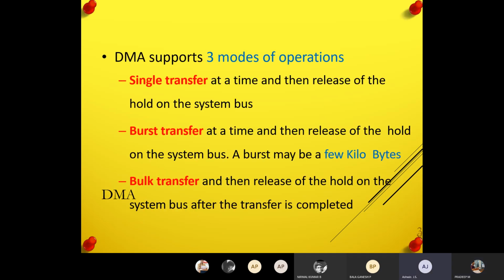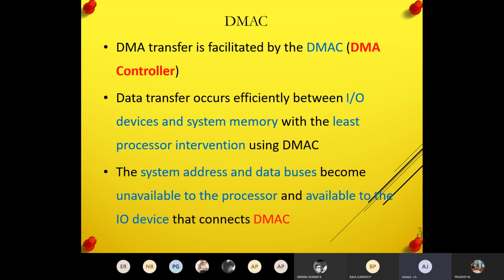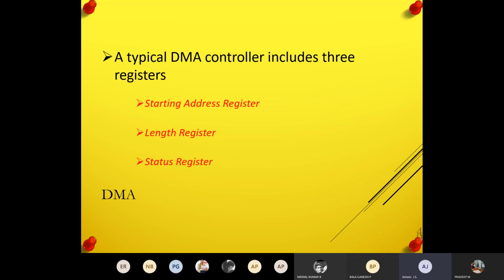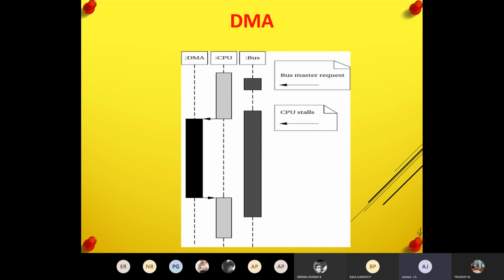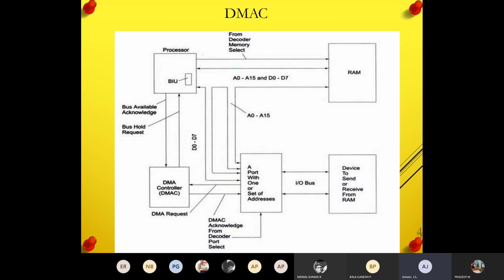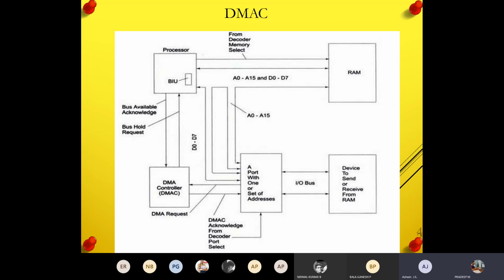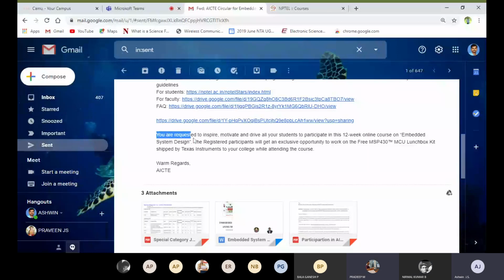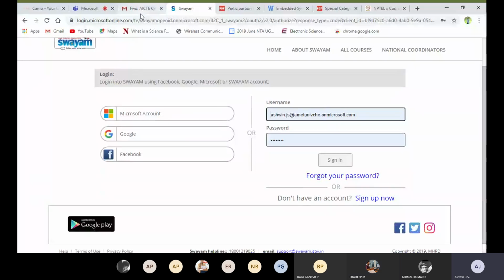ES DMA 28 8 2020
DMA